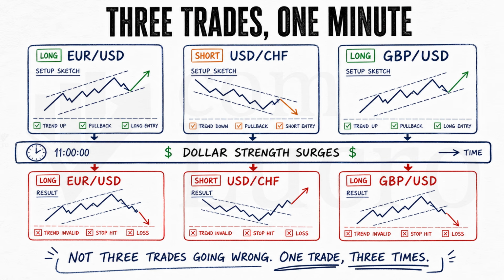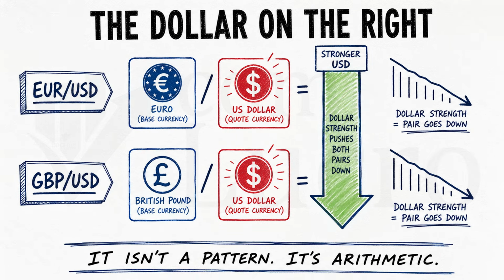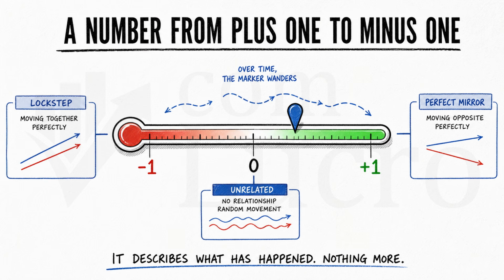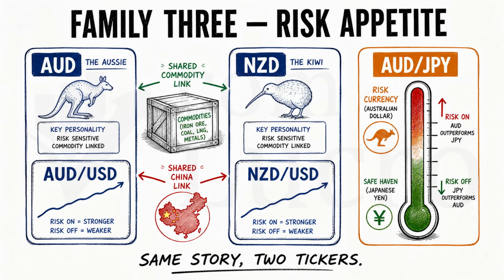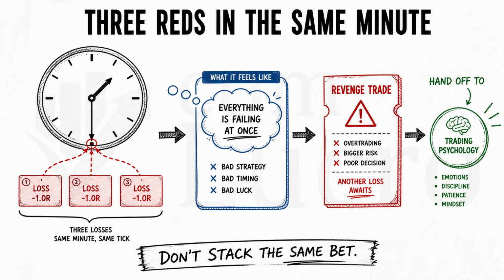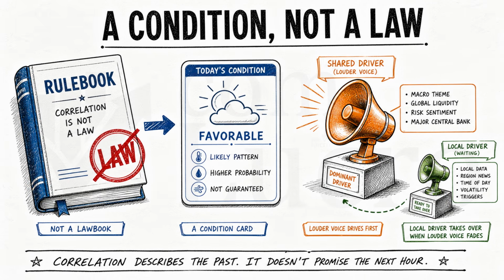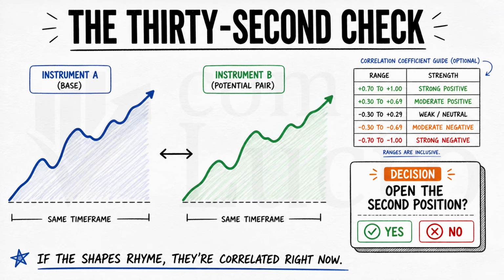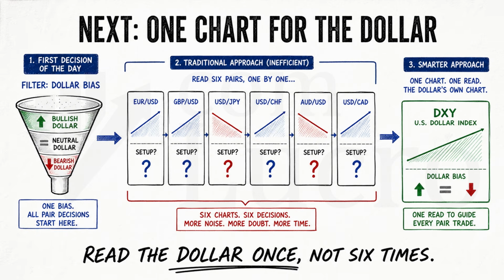Forex Correlation Strategy: Stop Trading the Same Currency Risk Twice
Different Forex pairs can look like separate trades while quietly exposing you to the exact same currency risk.

When EUR/USD, GBP/USD, USD/CHF, and other pairs begin moving together, there is usually a shared currency driving the move. Understanding Forex correlation helps you recognize that hidden exposure before several positions turn into one oversized bet.

In this lesson, we break down positive and negative currency correlation, why the US dollar often becomes the common driver across multiple pairs, how correlated positions can multiply your real risk, and why correlation should never be treated as a permanent relationship.

You will also learn a simple risk management principle: stop counting charts and start counting currencies. If several positions express the same USD, EUR, GBP, or JPY view, you may be far less diversified than you think.

Become a ComLucro Trader member for exclusive content, early access, and additional educational resources designed to help you develop a more structured approach to trading.

⏱️ Chapters
00:00 - Correlation Risk Introduction
01:33 - How Shared Currencies Drive Pairs
03:45 - Currency Families and Market Drivers
05:58 - Hidden Risk in Correlated Trades
07:37 - Managing Total Currency Exposure
08:45 - When Correlations Break Down
11:01 - Homework and Key Takeaways
12:27 - Dollar Index Next Lesson